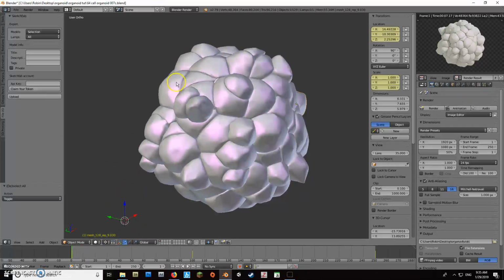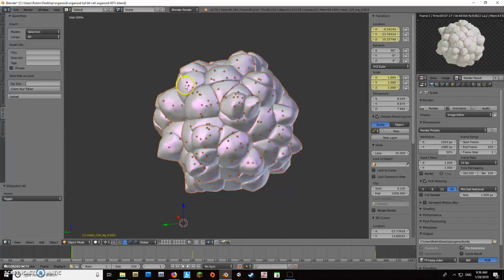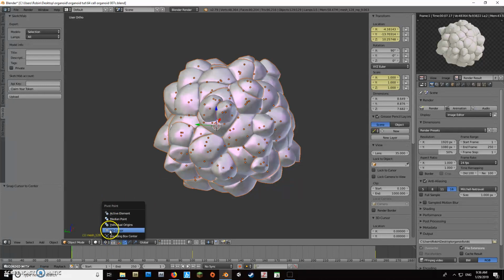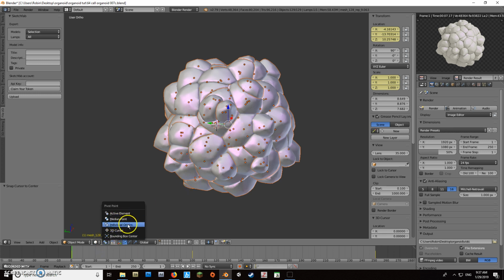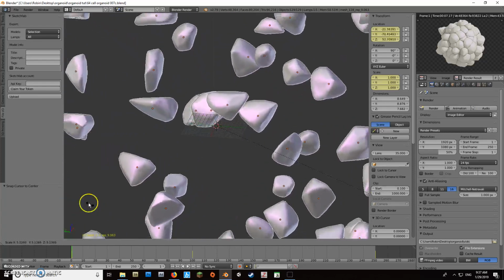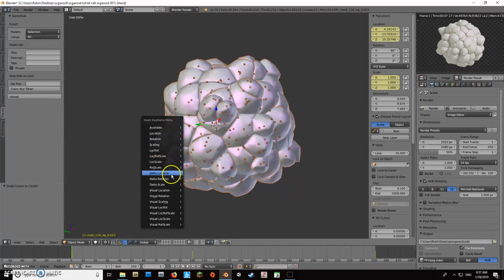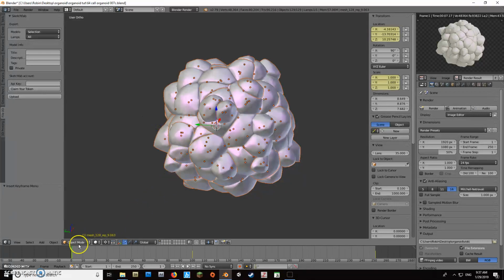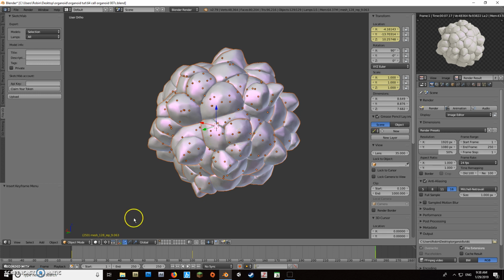Blender tutorial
Transforming location of multiple objects at once for keyframed animation.